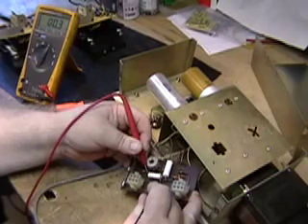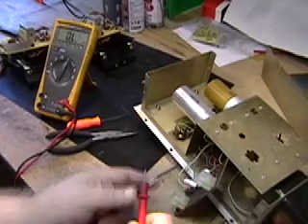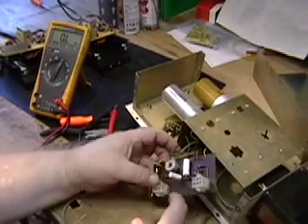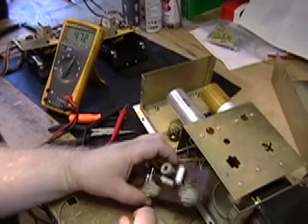How to Repair a Rhodes 4 Pin Peterson Power Supply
In this video, we discuss how to repair a power supply for a 4 Pin Peterson Rhodes Piano.